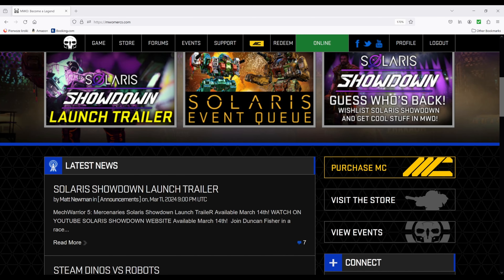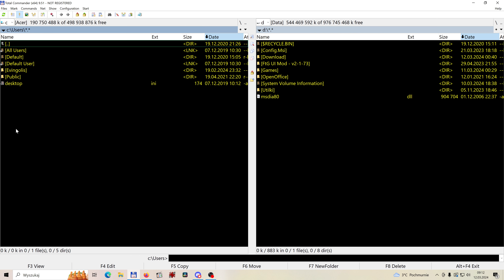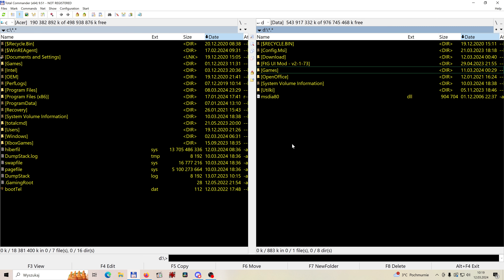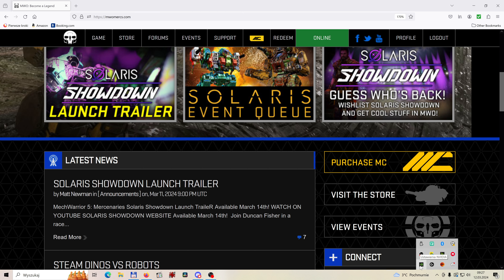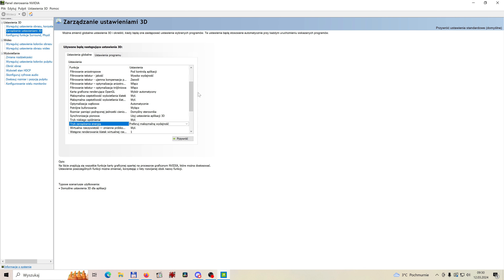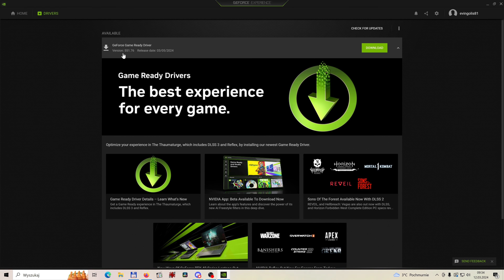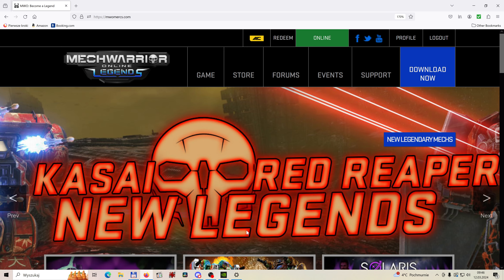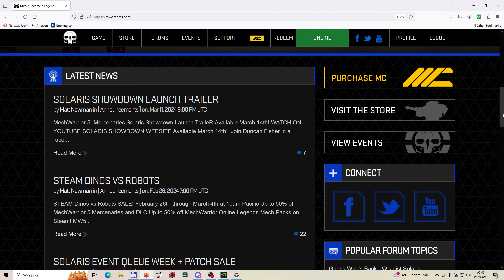Quick Fix for crashing and FPS drops. Mechwarrior Online.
Enjoyed the video? If you think I should play something, do not keep it to yourself. Maybe your build will be next.

MechWarrior Online is a free-to-play vehicle simulation video game, officially launched during September 2013 by Piranha Games for Microsoft Windows. The game takes place within the larger BattleTech universe. Players control large bipedal combat vehicles known as battlemechs and compete against other players. Winning battles against other players grants the winner experience and "c-bills" for future purchases and customization. The game features a variety of gameplay modes, including deathmatch (known as Skirmish), King of the Hill (Domination), and Conquest mode in which each team must secure and hold locations around the map. The game also features a faction warfare system in which players align themselves with various factions and must secure control of planets on behalf of their own faction.